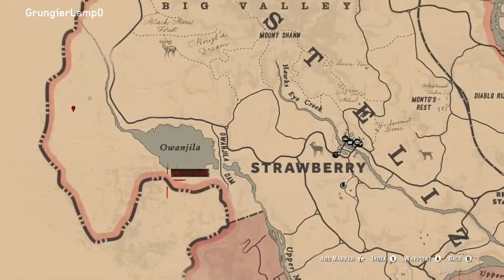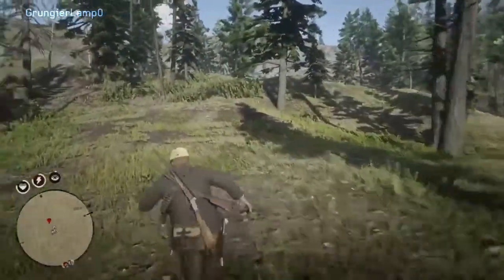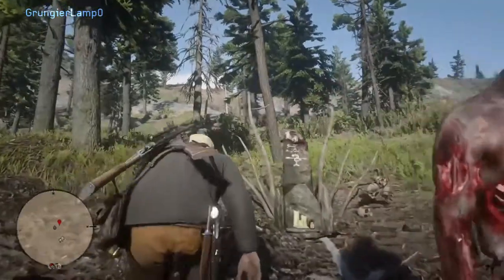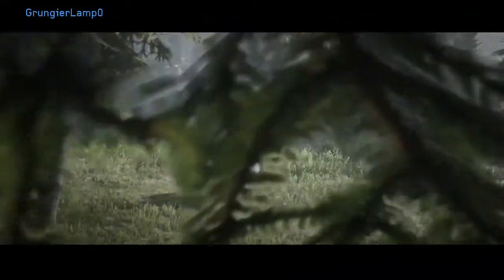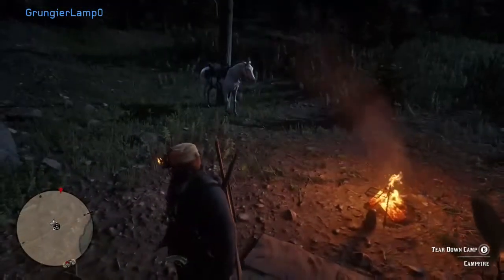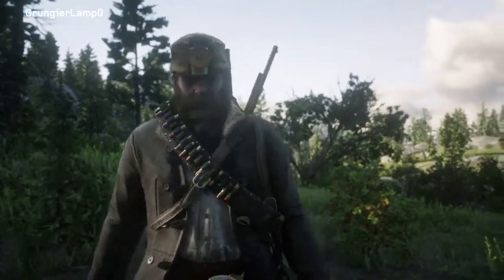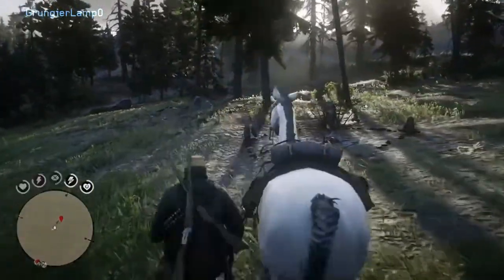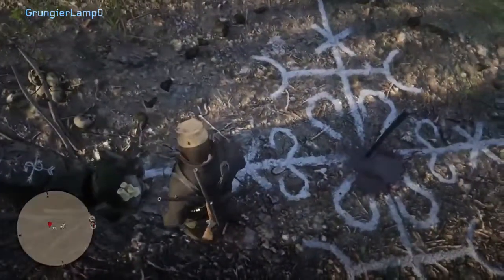Where is the pagan ritual site in red dead redemption 2